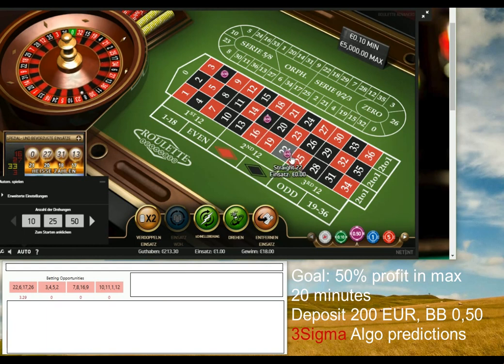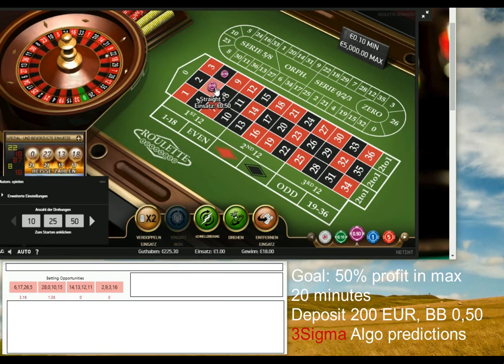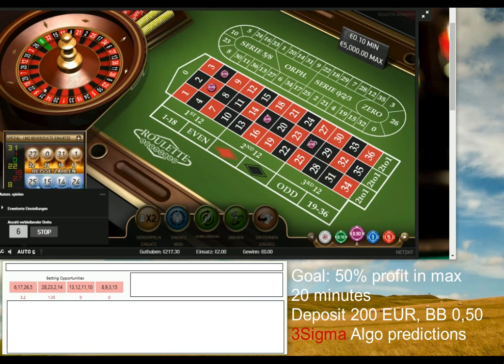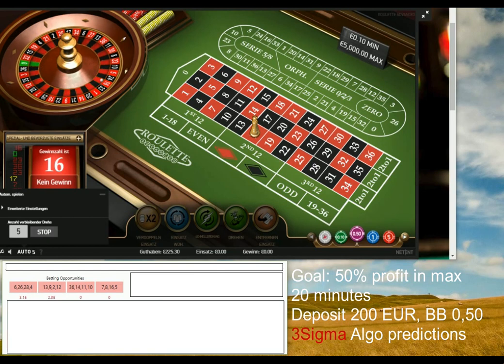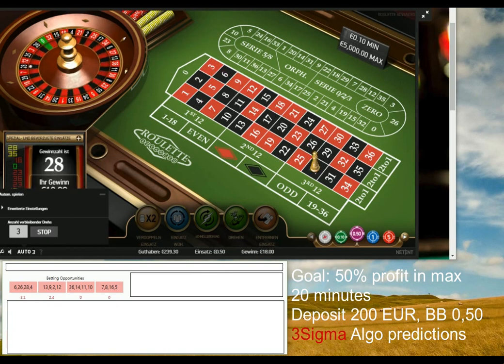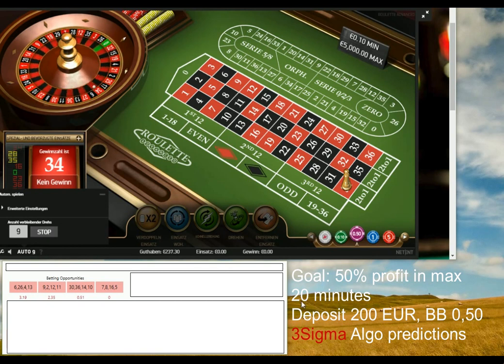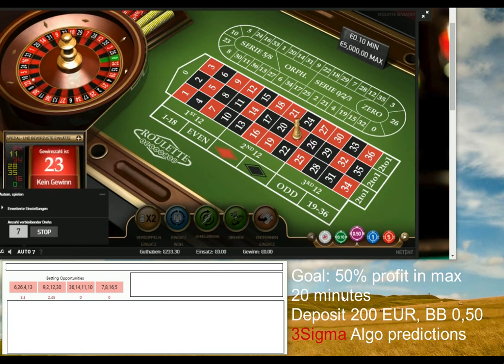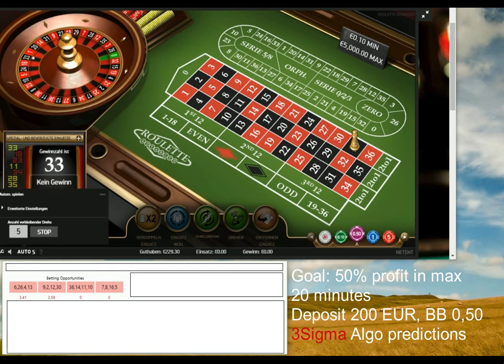Is 50% profit in max 20 minutes possible with roulette system? Yes, 3Sigma Algo for rng predictions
I share with you a session where my goal was 50% profit in less than 20 minutes and I use 3Sigma algo which I am going to teach you at my udemy webinar and also already available on my podcast
Enjoy it. Petr